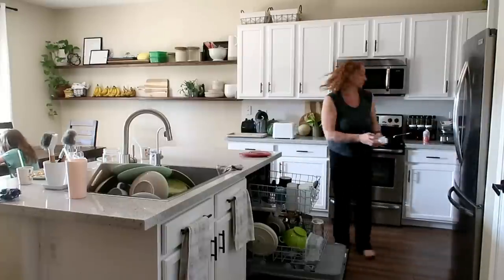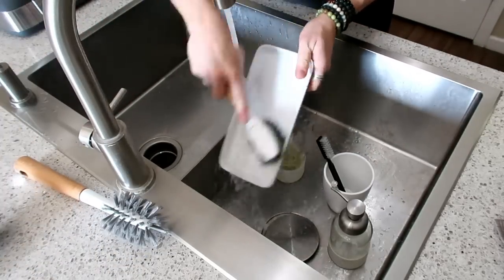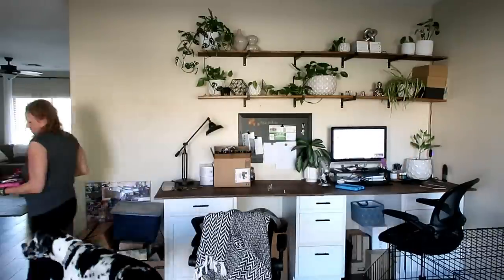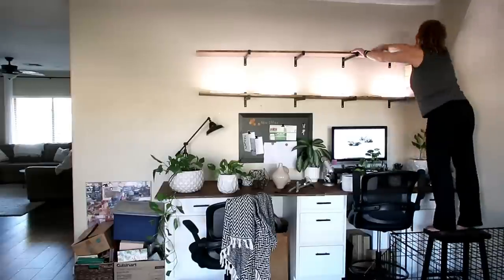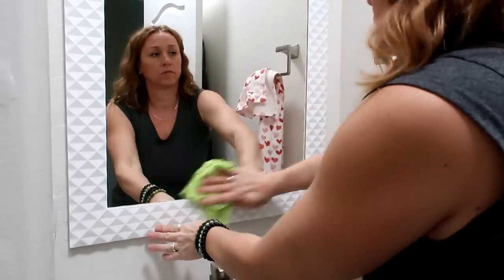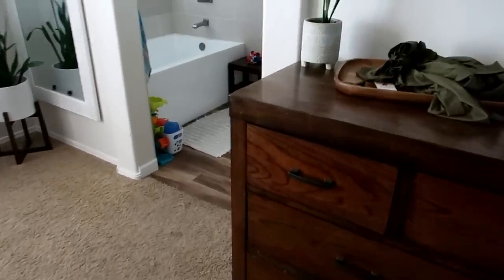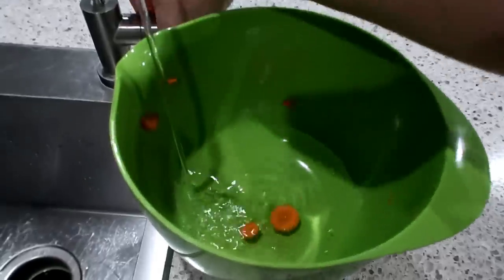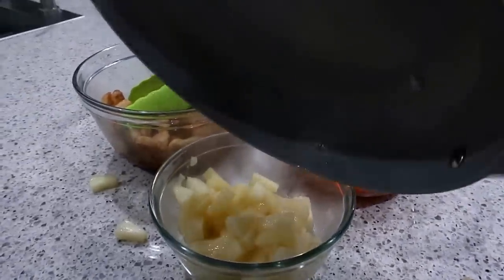CLEANING MOTIVATION - WHAT'S FOR DINNER - 2023 Intentful Spaces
Got a long video for you today packed with cleaning motivation, and finished off with an easy simple dinner the whole family enjoys.

rice cooker
ecloth bathroom kit

baking sheets:
dish brush:
bottle brush:

- - AMAZON SHOP - -
So many links all in one place!

- - GROVE COLLABORATIVE - -
I get many of my cleaning products from them to save some money and have more options. Here is a link to get free stuff with your order!

- - YOUNG LIVING - -
I get all of my essential oils, a lot of my makeup and the concentrated cleaner through Young Living.

FTC:  I am very selective with the products + brands I choose to use and share here with you, sponsored or not. All opinions are my own and I do not take it lightly to recommend things. Whenever a video is sponsored, it will be labeled so here.